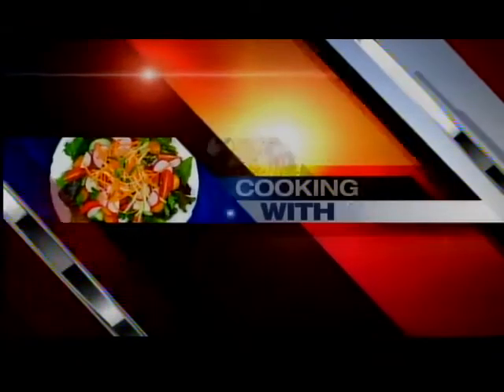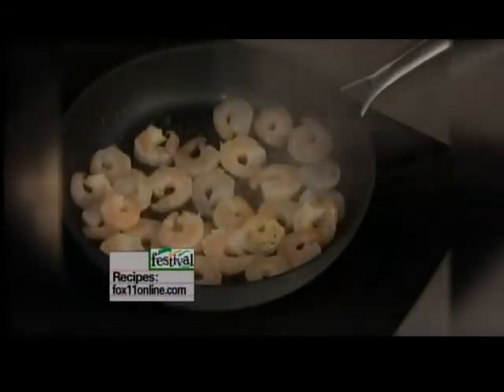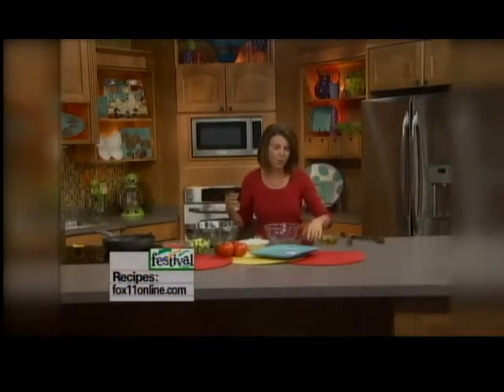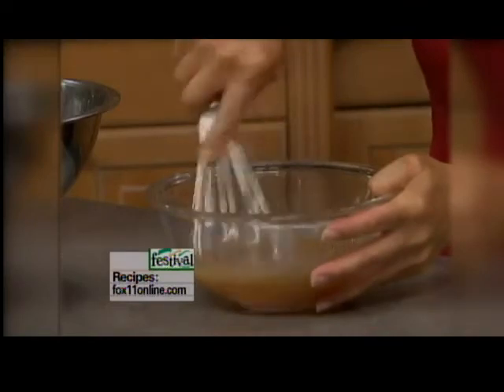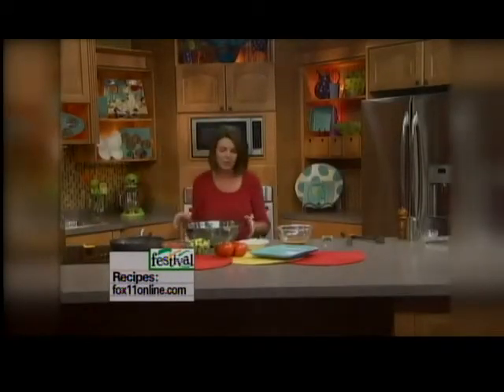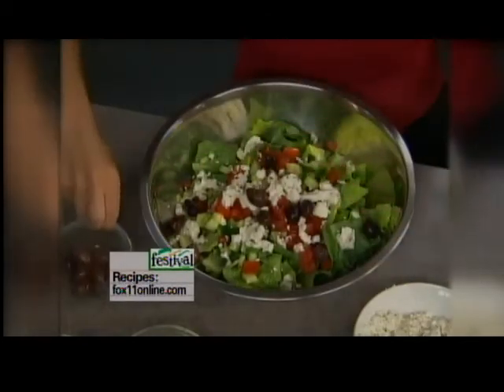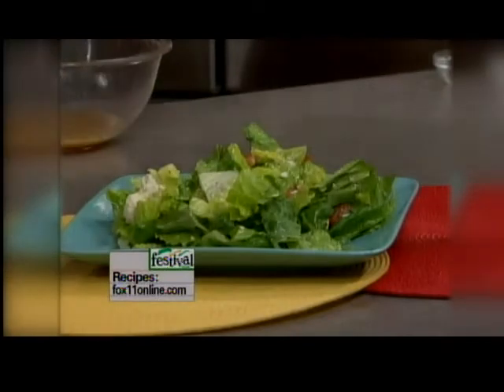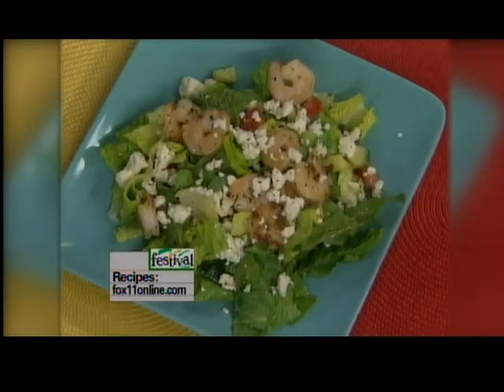GDW8SUN Cooking with Amy - Greek shrimp salad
Amy makes a Greek shrimp salad.